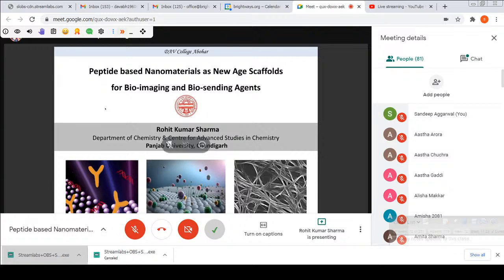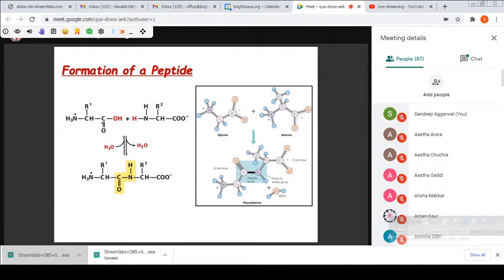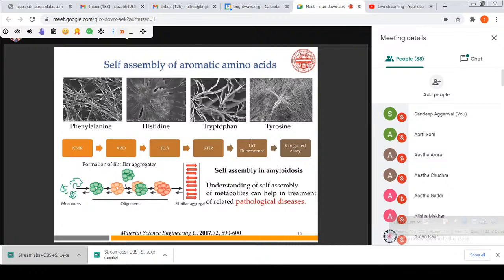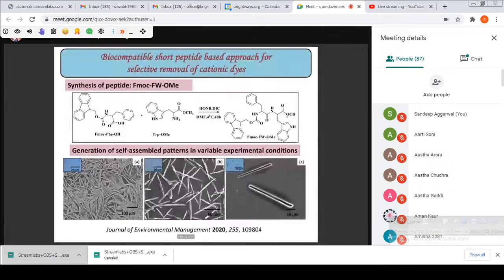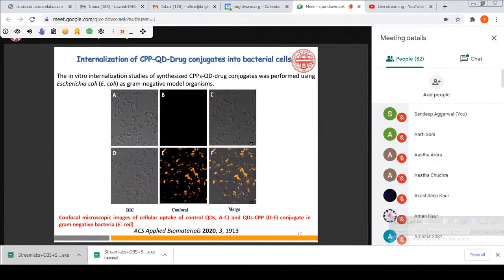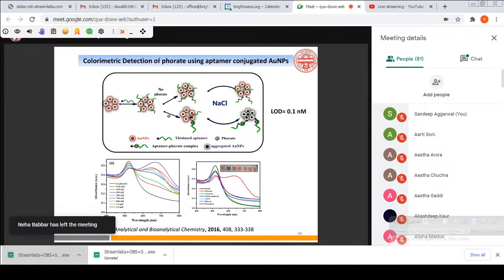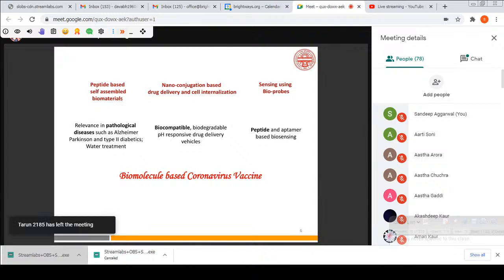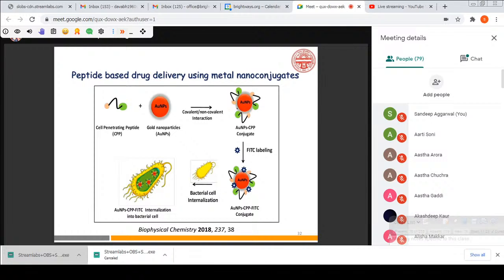DAV College Abohar Live Stream